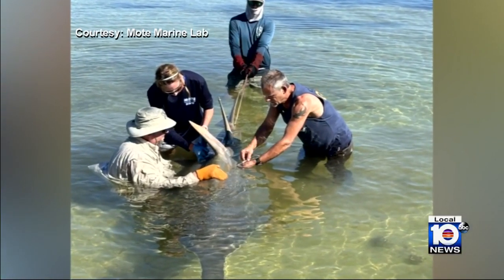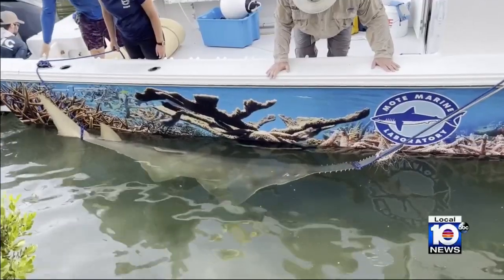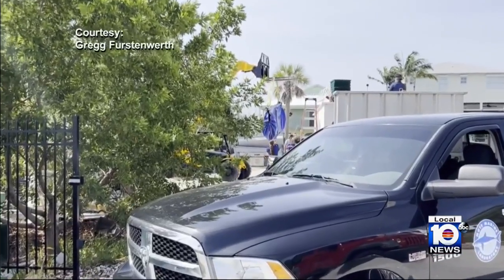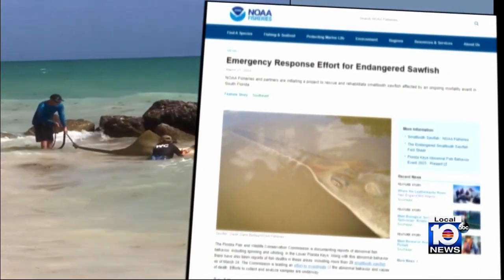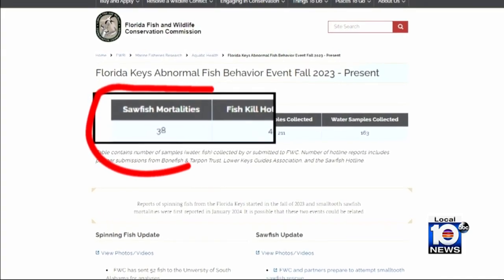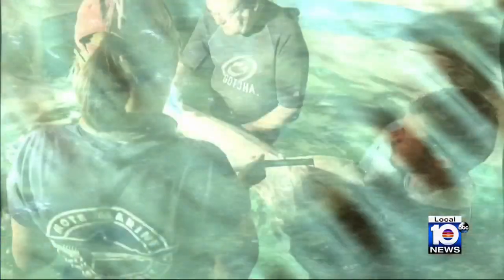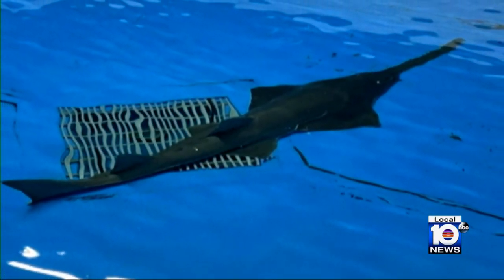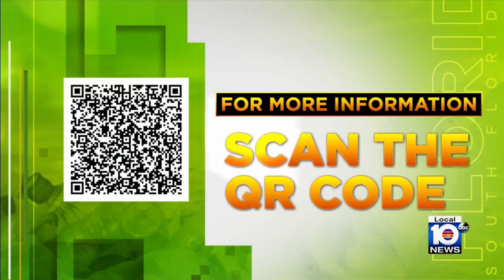Distressed sawfish brought to marine facility for treatment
On Saturday, FWC agents were joined by staff from MOTE Marine Lab to evaluate a distressed smalltooth sawfish swimming in circles in Cudjoe Bay.